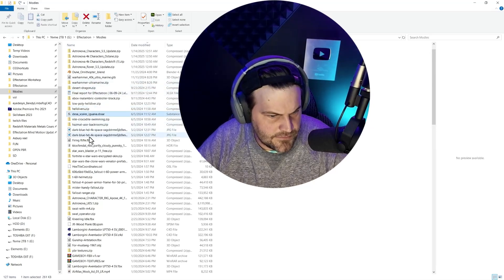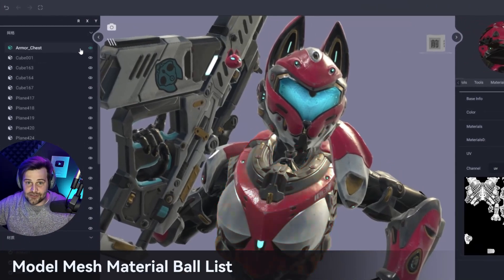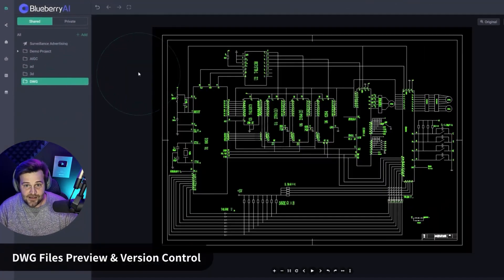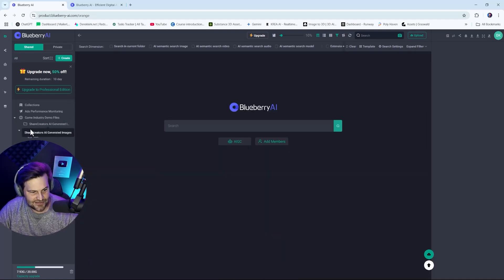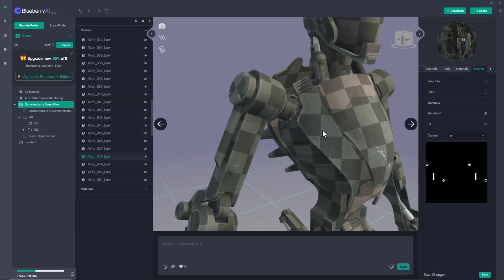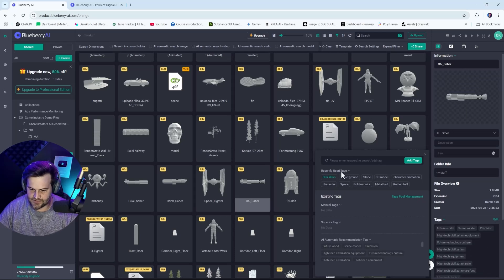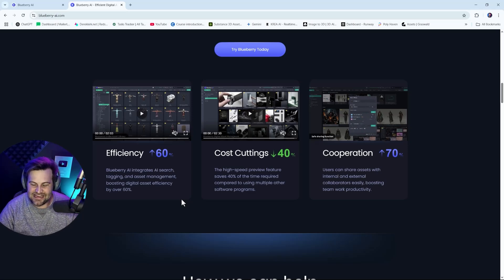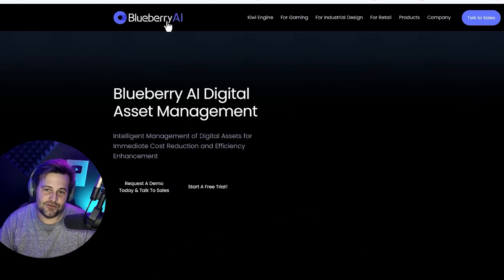Don't Let FRUSTRATING File Searches WASTE Your Time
Discover how Blueberry AI revolutionizes digital asset management for 3D artists and designers. This advanced tool offers instant 3D browser preview, AI-powered semantic search and tagging, seamless collaboration, and efficient organization of your digital assets. Say goodbye to disorganization and elevate your creative workflow with Blueberry AI's cutting-edge features.